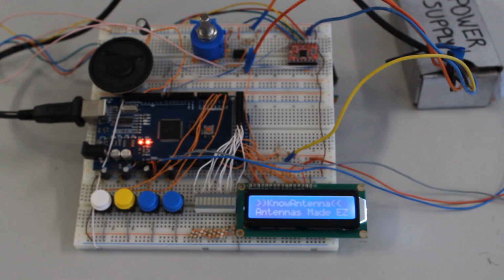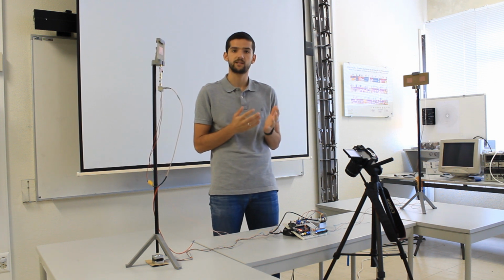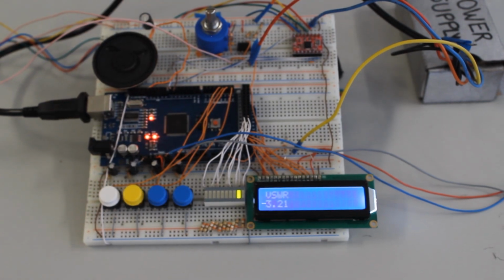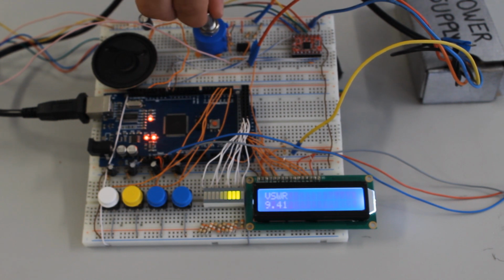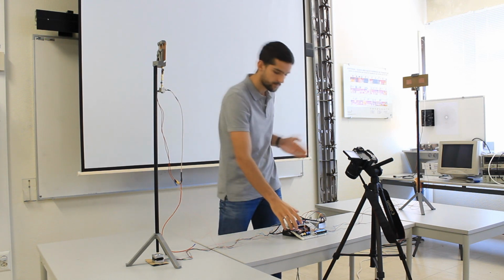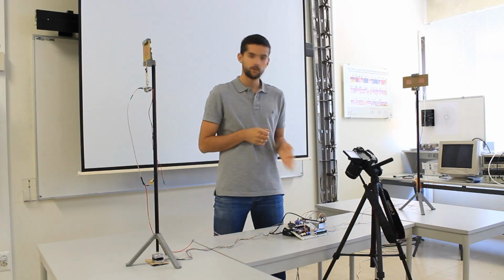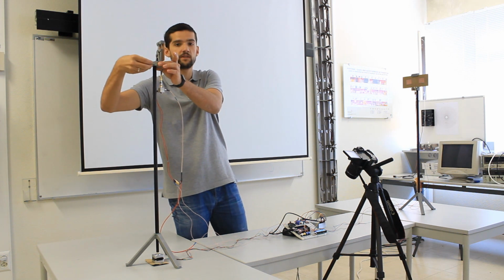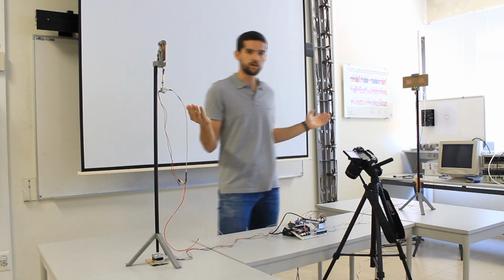2019 IEEE AP-S Student Design Contest - Know Antenna